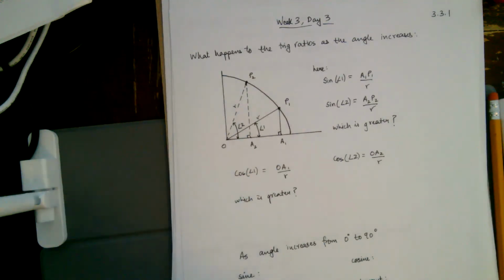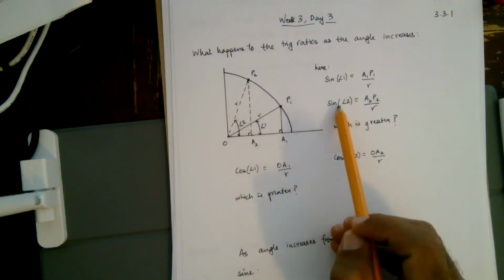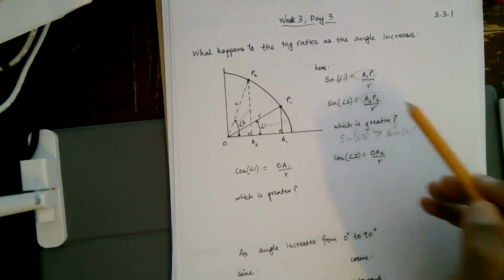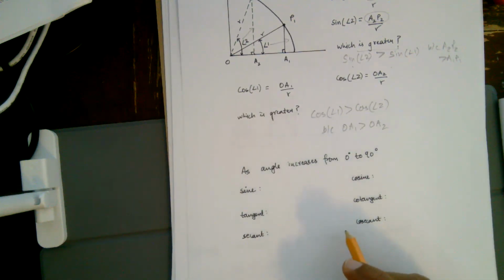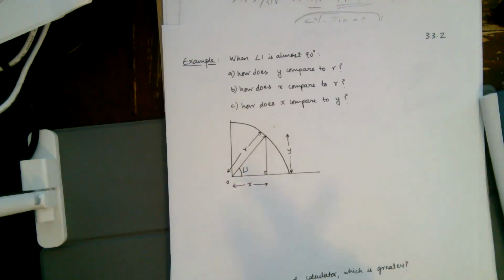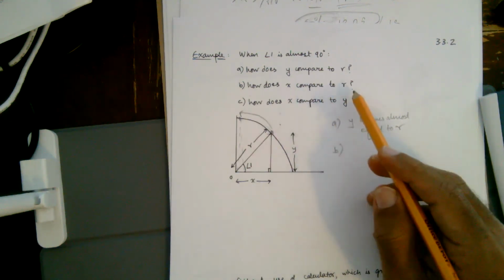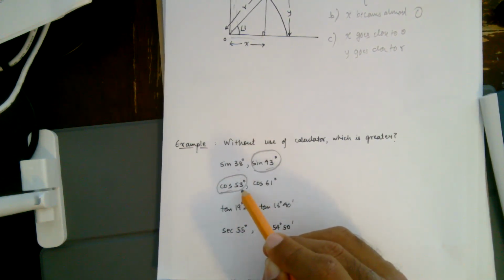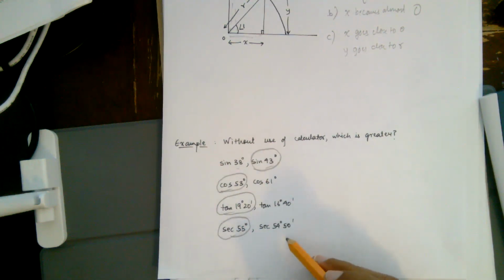Math 150P Week 3 Day 3 Video 1